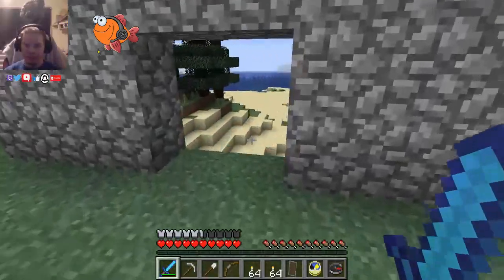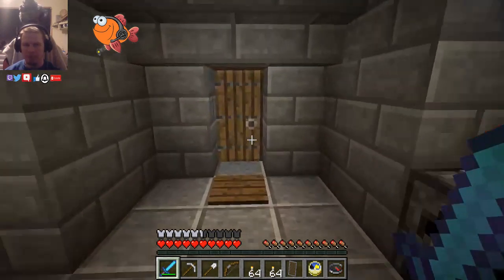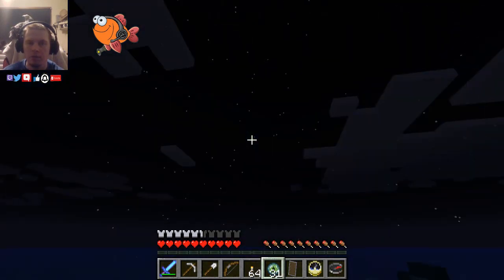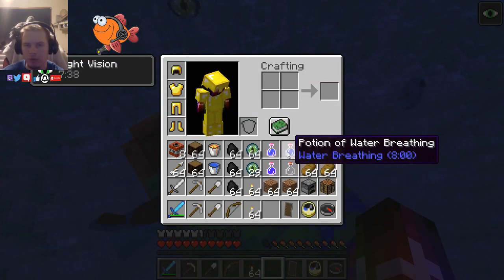minecraft what have i done!